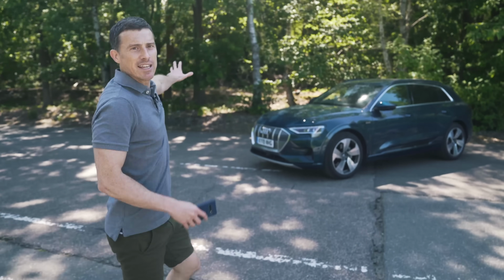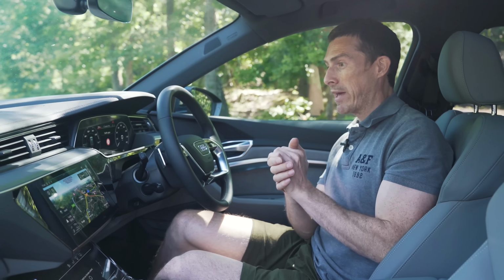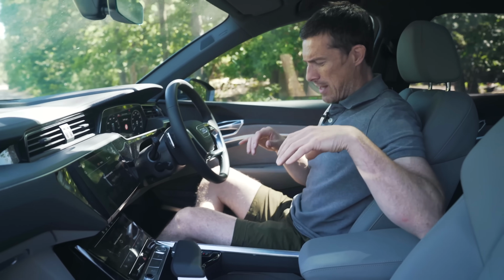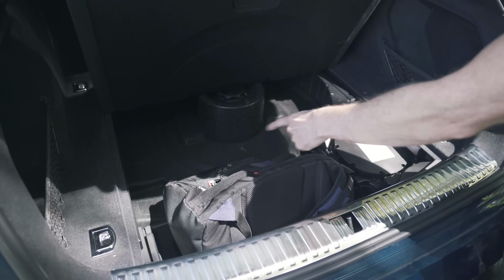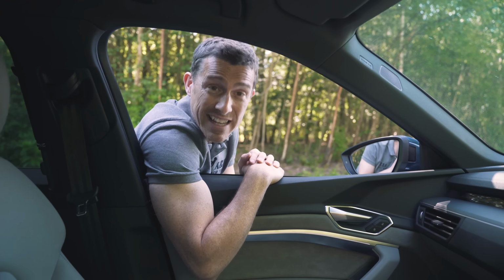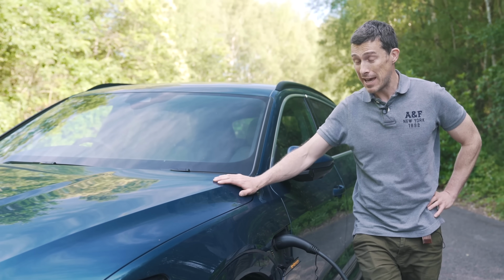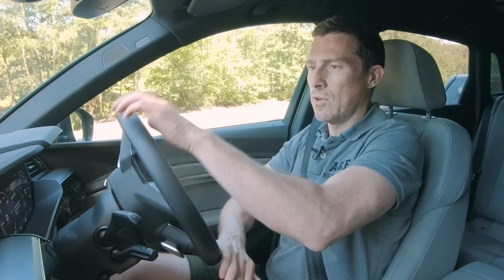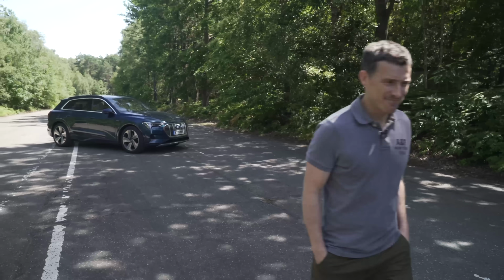Audi e-tron SUV 2020 in-depth review | carwow Reviews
This is the all-new Audi e-tron! It’s Audi’s first-ever all-mass produced, all-electric car! This electric SUV will be going up against the likes of the Jaguar I-Pace, Mercedes EQC and the ever-popular Tesla Model X, but are Audi too late to the party to keep up? Stick with Mat in his latest in-depth review to find out!